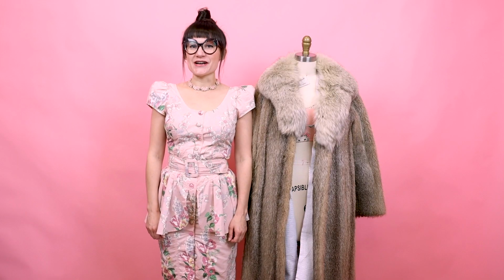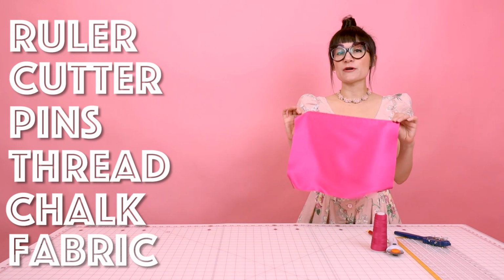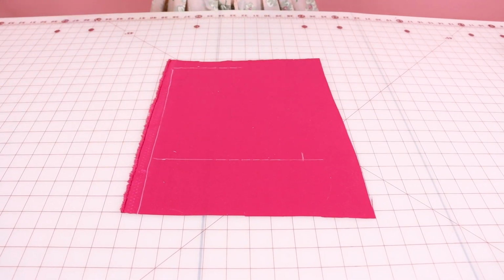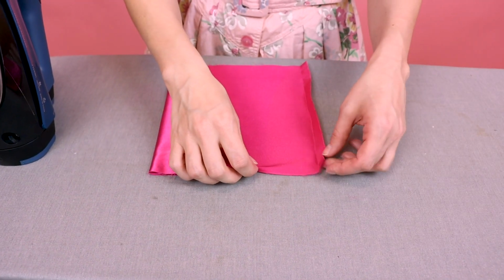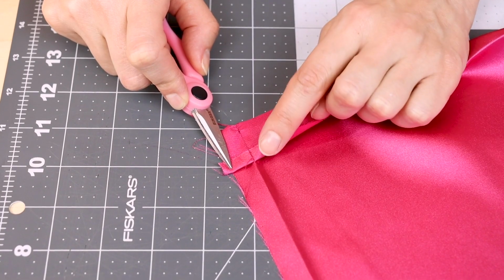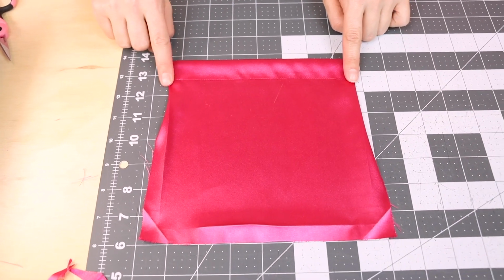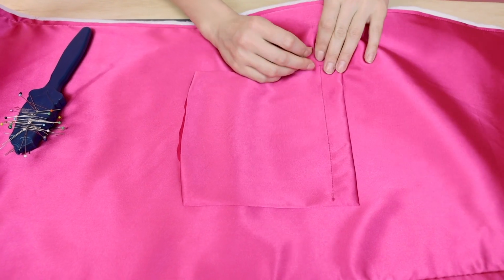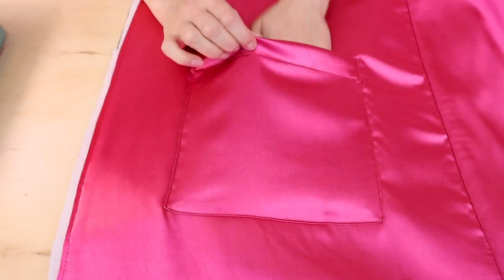Easy Patch Pocket Tutorial Add a Pocket to Anything | Sew Anastasia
How do you sew a pocket onto anything? Fashion designer Anastasia Chatzka shows you how in her latest youtube tutorial on how to sew a patch pocket!